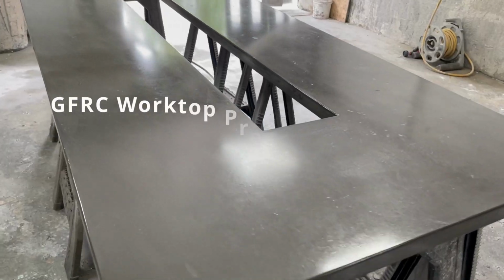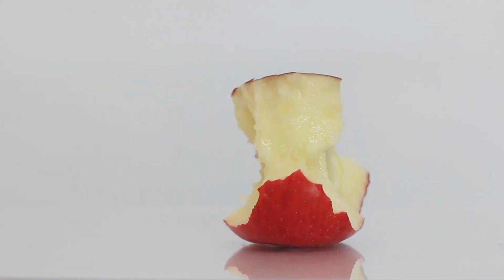Discover Who We Are - Our Story and Our Mission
In this video, we'll introduce ourselves and share our story. We'll talk about our mission and what we do at Concrete Lab. We hope you enjoy the video and that you'll come visit us at our shop soon!